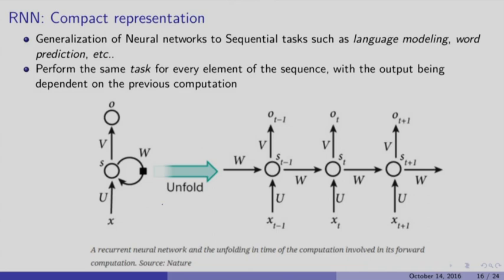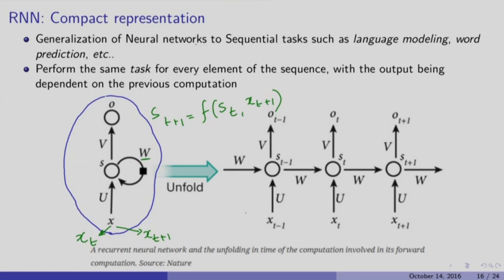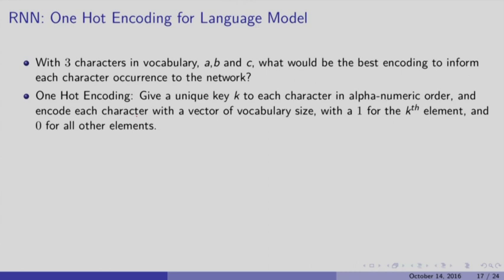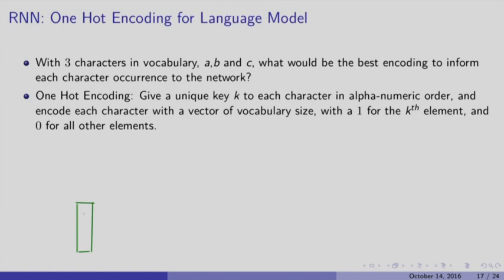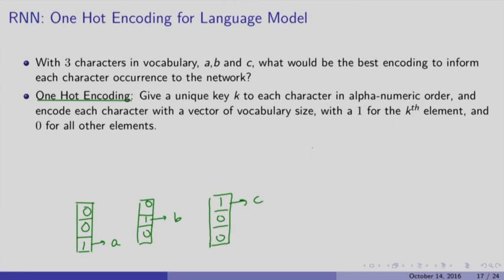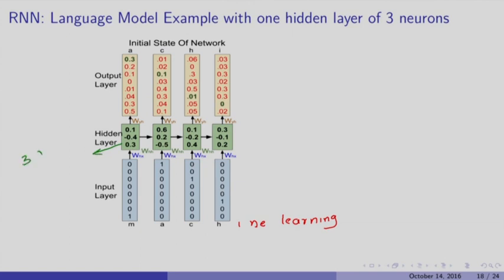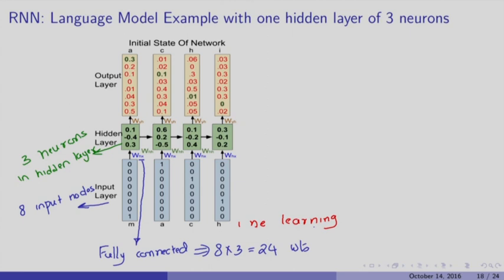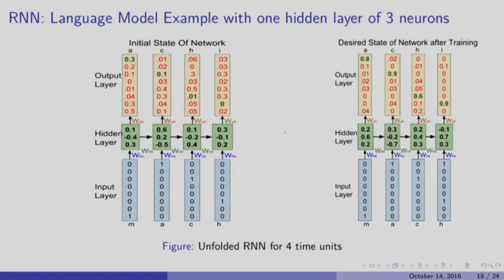RNN: Compact Representation, Language Model